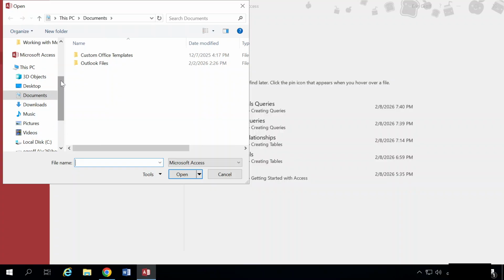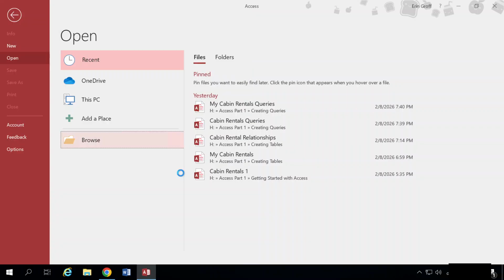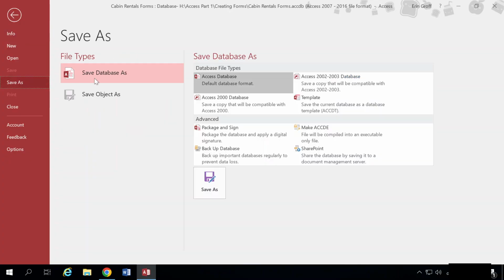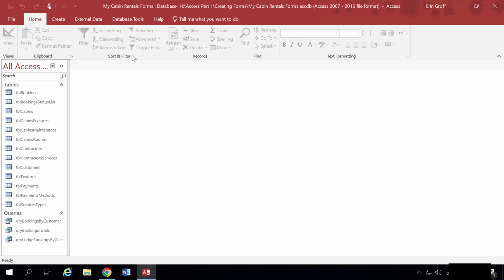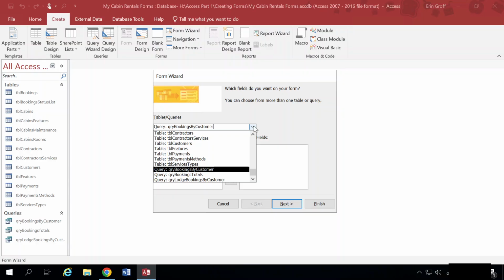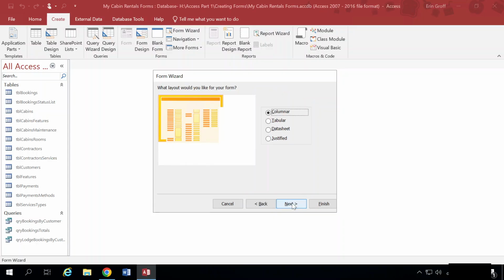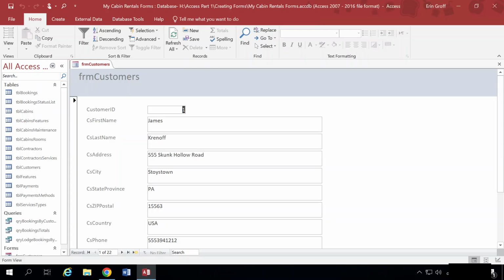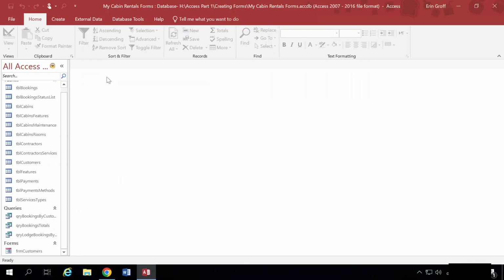AP1 Activity 4-1